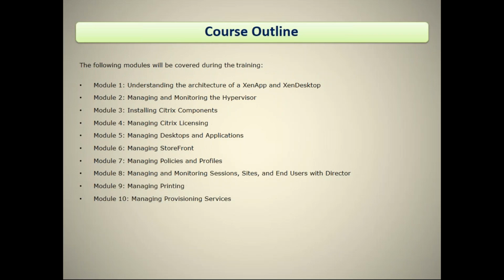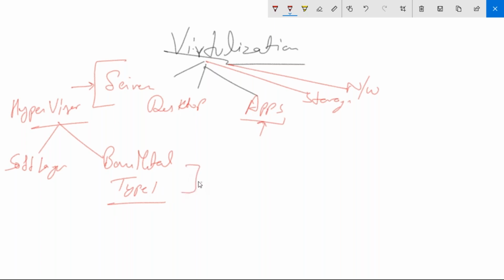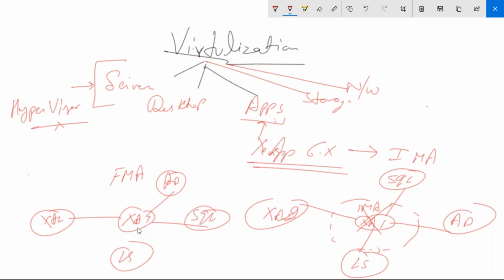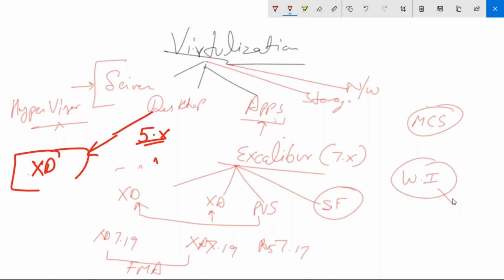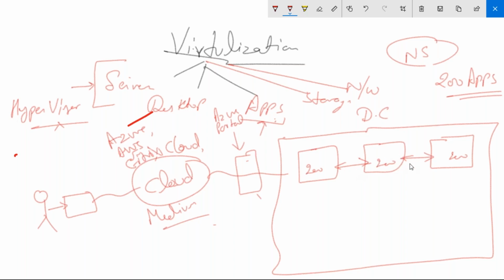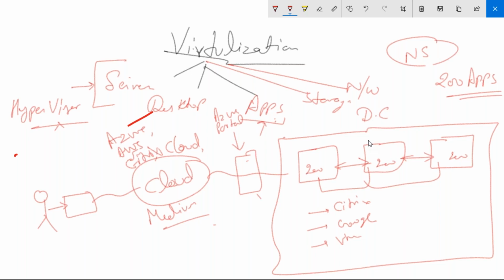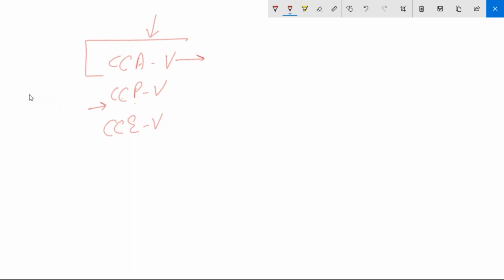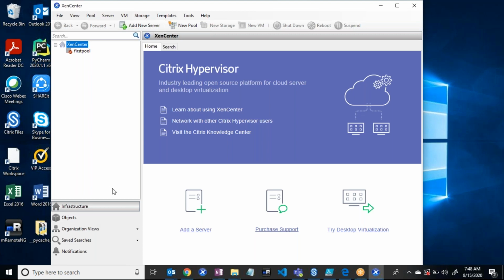Citrix Admin Online Training In India | Citrix Admin Training Demo Session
👉 This Citrix Admin training program will help learners to Manage Application and Desktop Solutions with Citrix XenApp and XenDesktop 7.6 training provides students with the skills required to effectively support a Citrix application and desktop virtualization environment. During this training, students will learn how to successfully manage, monitor, support and troubleshoot a XenApp and XenDesktop 7.6 environment.👈

🔵 Course Outline 🔵

The following modules will be covered during the training:

• Module 1: Understanding the architecture of a XenApp and XenDesktop

• Module 2: Managing and Monitoring the Hypervisor

• Module 3: Installing Citrix Components

• Module 4: Managing Citrix Licensing

• Module 5: Managing Desktops and Applications

• Module 6: Managing StoreFront

• Module 7: Managing Policies and Profiles

• Module 8: Managing and Monitoring Sessions, Sites, and End Users with Director

• Module 9: Managing Printing

• Module 10: Managing Provisioning Services

( 40 Hours | 2 Hours Per Day | Monday to Friday )